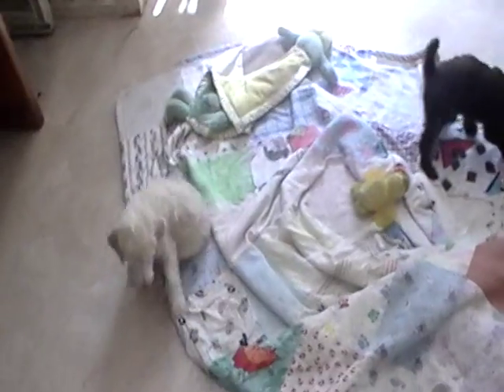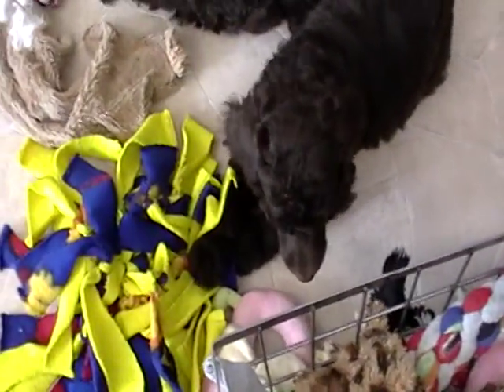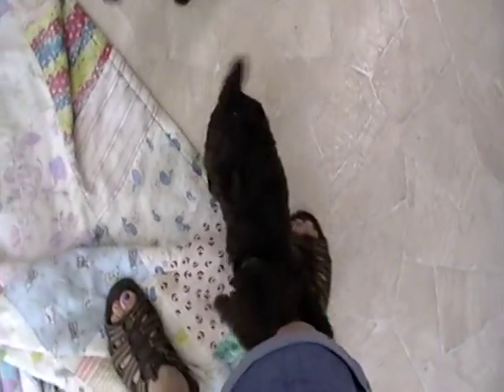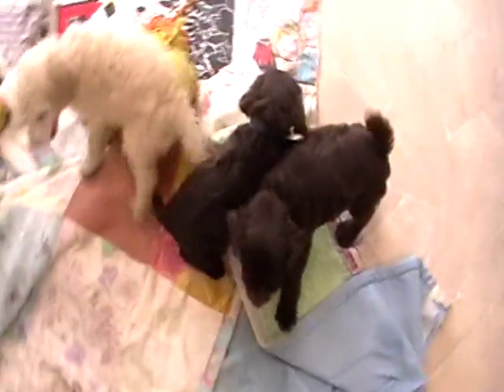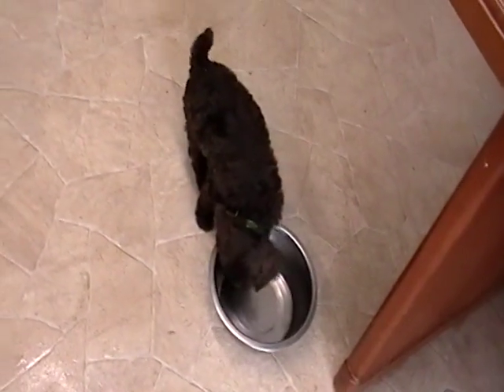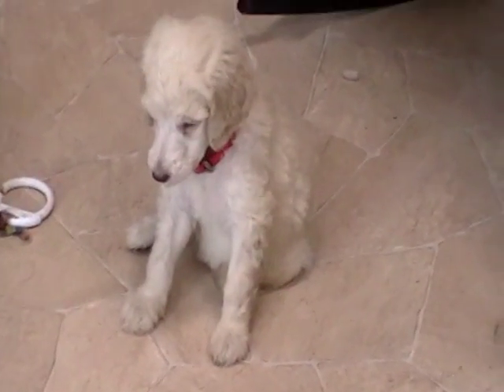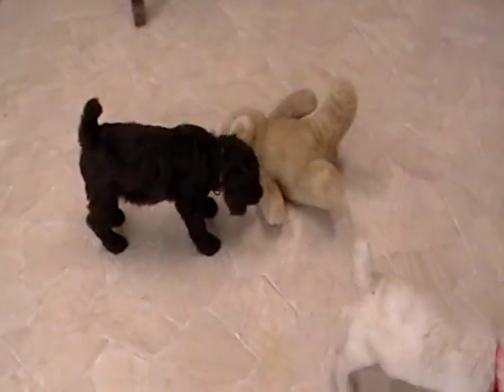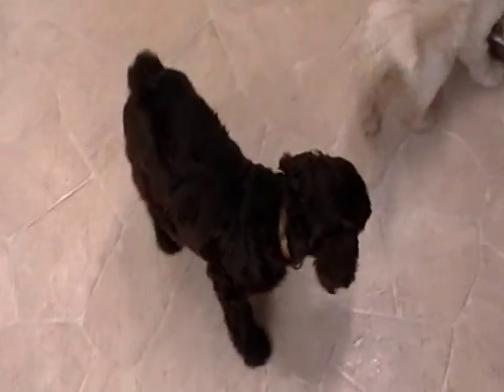Cream standard poodle puppies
Rozey K9 Farm.  AKC breeder of standard poodle puppies.